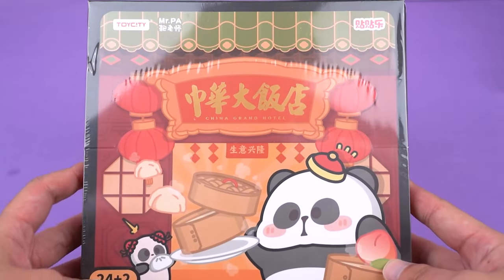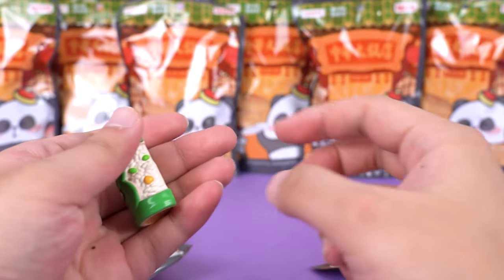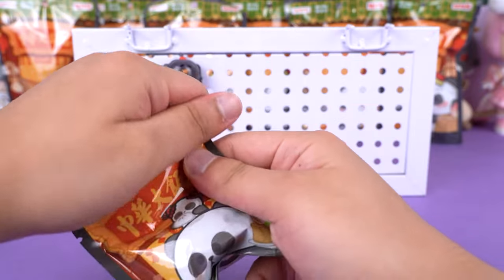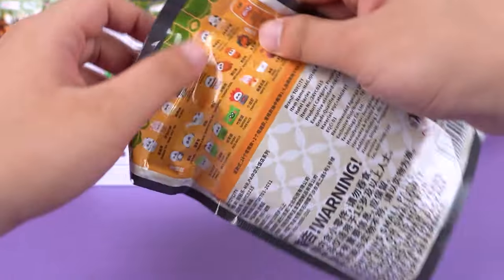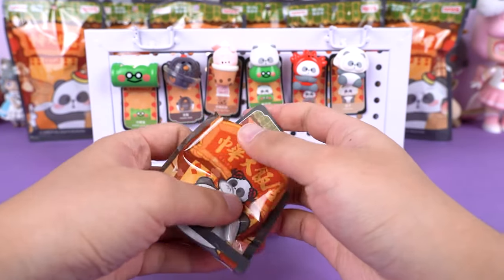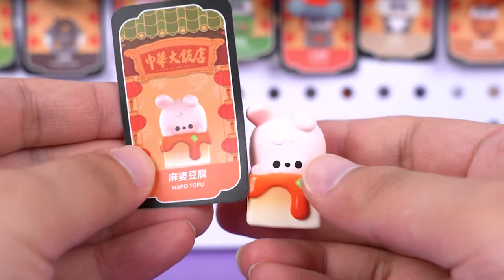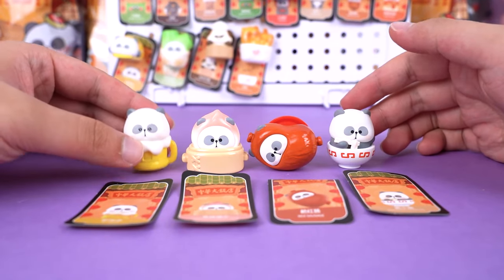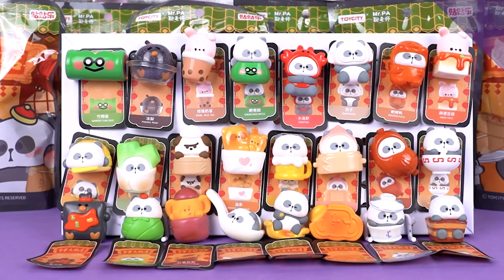Unboxing MR.PA China Grand Hotel Series Refrigerator Magnet Blind Bag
There are 24 regular designs and 2 hidden designs to collect.